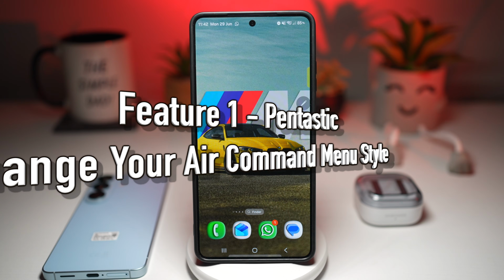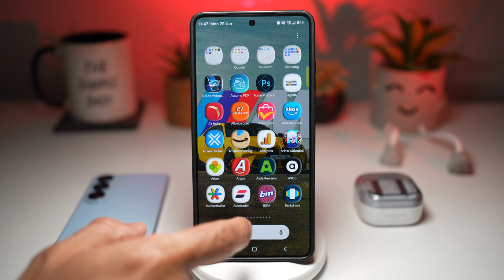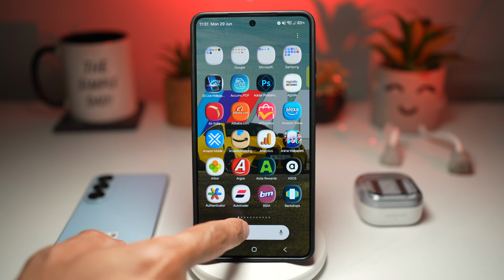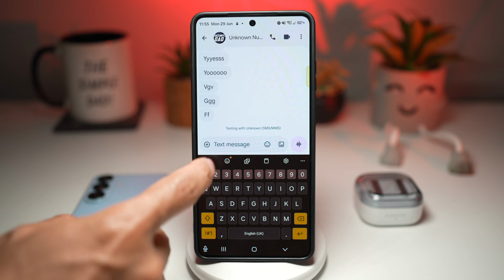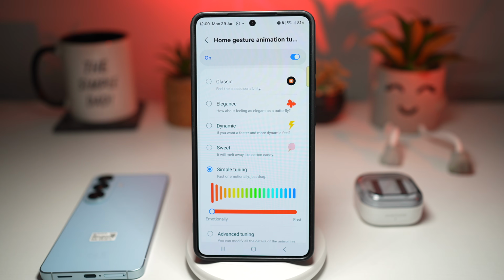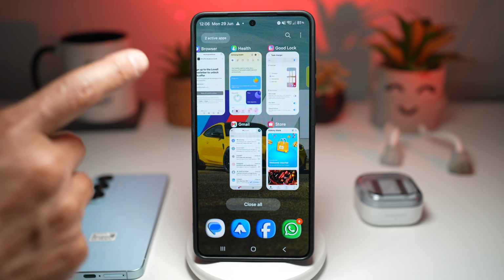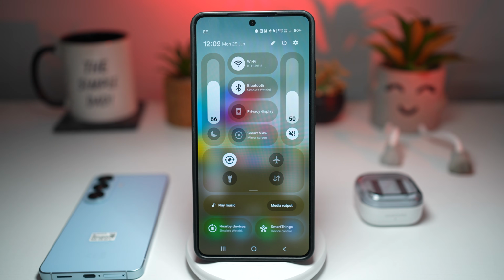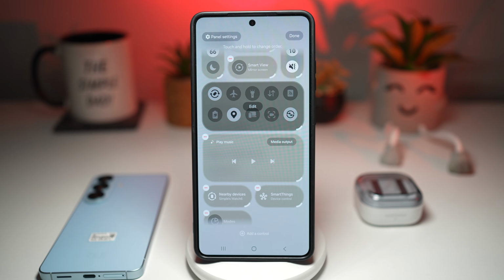These Samsung Good Lock Features Will Change Your Phone Forever! Part 5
I’m giving away a Samsung Wireless Charger to one lucky winner!

• Winner selected at random
• One entry per video posted in June

Submit your entry.

📅 One entry per day is allowed.

🏆 Winner announced: **Beginning of July 2026**

**IMPORTANT:** YouTube is not sponsoring, administering, or associated with this giveaway in any way.

Good luck to everyone entering, and thank you once again for supporting the channel!

These are the BEST Samsung Good Lock features you need to try at least once! In Part 5 of this series, I'm showing you some of the most useful hidden Samsung Galaxy customization features that completely transform your phone.

From changing your Air Command menu with Pentastic, adding a Favourite Apps Bar to your lock screen, customizing your Samsung Keyboard with Keys Cafe, speeding up animations in Home Up, changing your Recent Apps layout, displaying Volume & Brightness levels as numbers, and even customizing the Quick Panel icon spacing, these Good Lock features will completely change how you use your Samsung Galaxy device.

Whether you own the Galaxy S25 Ultra, S24 Ultra, S23 Ultra, Galaxy Z Fold, Z Flip or any Samsung phone that supports Good Lock, these tips are definitely worth trying.

0:00 Intro & Giveawav Details
0:47 Pentastic (Air Command Customization)
2:17 LockStar (Lock Screen Favorite Apps Bar
4:36 Keys Cafe (Keyboard Customization
7:32 Home Up (Animation Speed Tuning)
10:04 Home Up (Recent Apps Task Changer)
12:18 QuickStar (Volume & Brightness Numerical Display)
13:53 OuickStar Panel lcon
(Quick
Spacing & Resizing)

👍 If you enjoyed this video:
• Comment your favourite Good Lock feature!

Samsung Good Lock

Good Lock Features

Best Good Lock Features

Samsung Good Lock Tips

Samsung Galaxy Customization

One UI Tips

Good Lock Part 5

Pentastic

LockStar

Keys Cafe

Home Up

QuickStar

Samsung Customization

Galaxy S25 Ultra Tips

Galaxy S24 Ultra Tips

Galaxy S23 Ultra Tips

Samsung Hidden Settings

Best Samsung Apps

Samsung One UI Customization

Android Customization

Samsung Features

One UI Features

Good Lock Tutorial

Samsung Tricks

Samsung Widgets